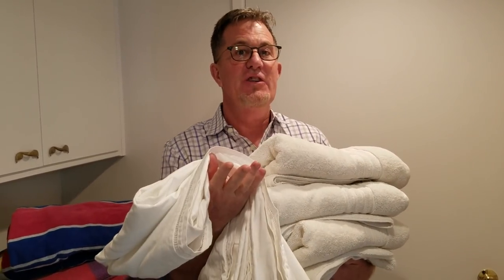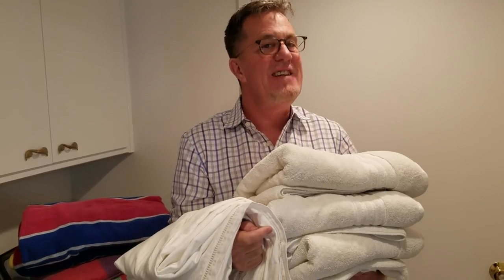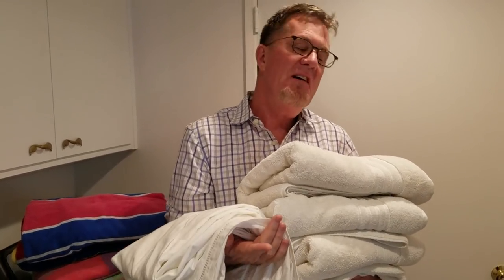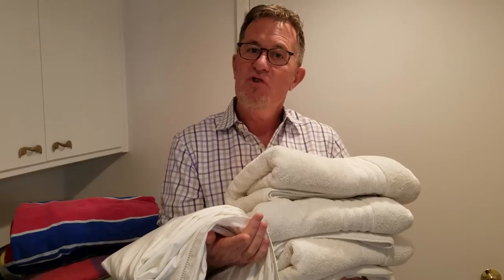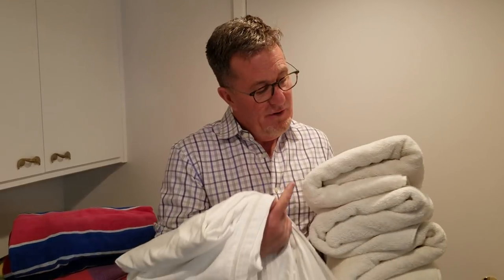Day 22 - 31Days2GetOrganized 2019 - Linen Cupboard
Day 22 of 31Days2GetOrganized has us dealing with the Linen Cupboard. Towels, sheets, blankets and more! Decluttering and organizing your linen cupboard is our challenge today. Let's hear how you do!